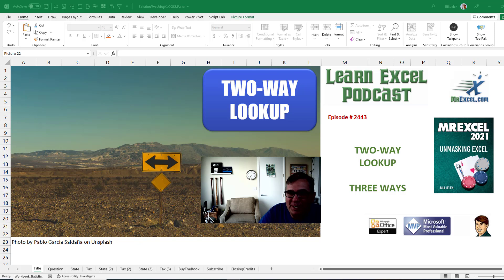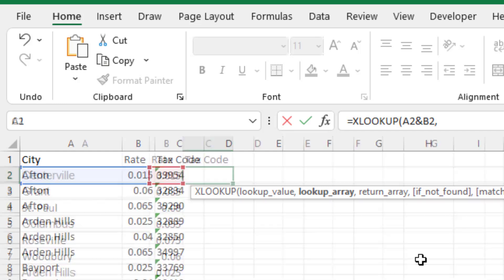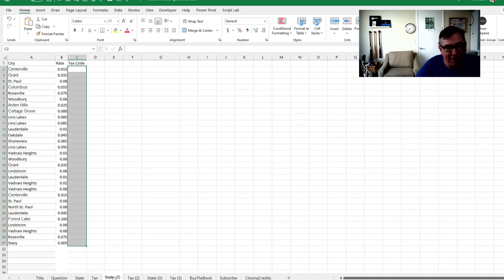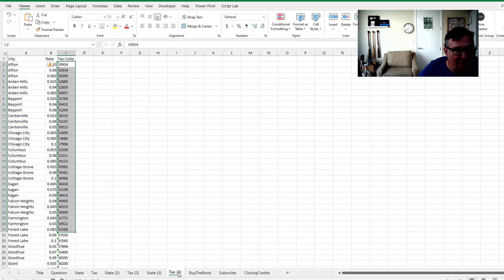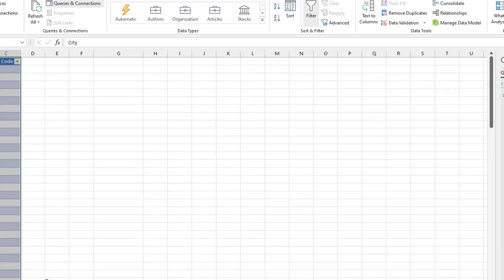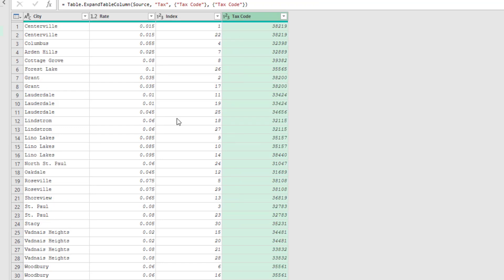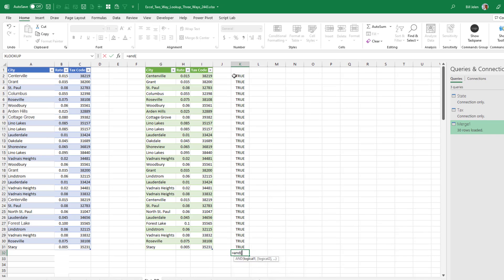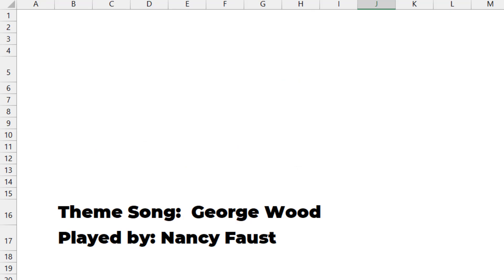Excel Two Way Lookup Three Ways - Episode 2443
Microsoft Excel Tutorial: Matching data between two Excel worksheets where you need to match both the city and the tax rate in order to find the match. This video shows three different methods.

Welcome to another episode of the MrExcel Podcast, where we dive into all things Excel. In today's episode, we will be discussing a two-way lookup, but with a twist - we have three different ways to solve it. This question was sent in from a viewer in Minnesota who has two worksheets and needs to do a VLOOKUP, but with the added complication of having two tax rates for the same city.

The first and easiest way to solve this is by using XLOOKUP, but not everyone has access to this function. So, we will also explore two other methods using VLOOKUP and Power Query. With XLOOKUP, we can use the CONCATENATE function to combine the city and rate columns and then use that as our lookup value. This allows us to easily find the correct tax code for the given city and rate.

If you don't have XLOOKUP, don't worry - we have two other methods for you. The second method involves creating a concatenated key column in our VLOOKUP table and using that as our lookup value. This simplifies the VLOOKUP formula and makes it easier to find the correct tax code. Lastly, we explore using Power Query to merge two separate tables and create a connection between them. This allows us to easily refresh the data and find the correct tax code.

In this episode, we also discuss the importance of adding an index column when using Power Query and how it can affect the order of our data. We also touch on the different methods for creating an index column and how to ensure that our data stays in the correct order. If you want to learn more about these methods and other Excel tips and tricks, be sure to check out my book, "MrExcel 2021 Unmasking Excel".

(0:00) Welcome
(1:01) Using XLOOKUP for two-way match
(2:15) Using VLOOKUP with concatenated key
(3:18) Using three queries in Power Query for two-way lookup
(07:28) Clicking Like really helps the algorithm

This video answers these common search terms:
Concatenation in Excel
Data merging in Excel
Exact match in VLOOKUP
Learn Excel from MrExcel Podcast episode 2443
Lookup table
MrExcel 2021 Unmasking Excel book
Power Query
Results array
Sales tax file
Two-way lookup
VLOOKUP
XLOOKUP